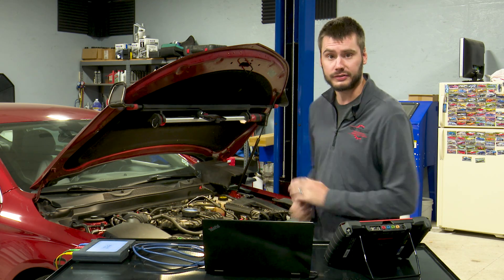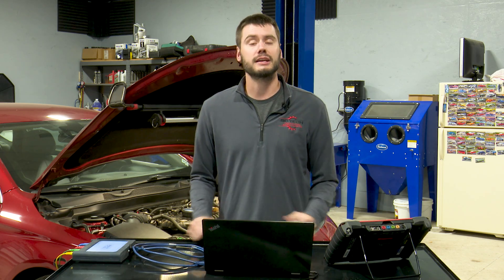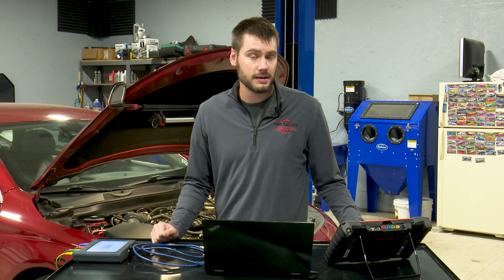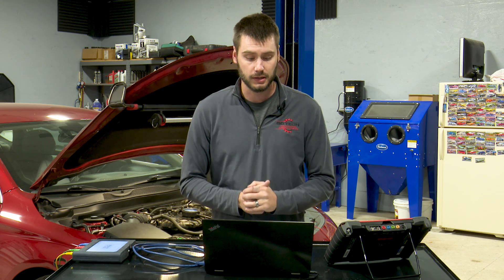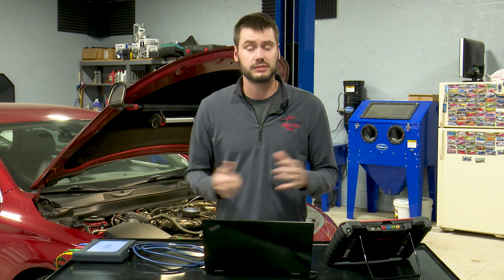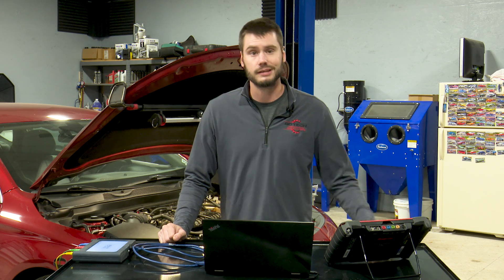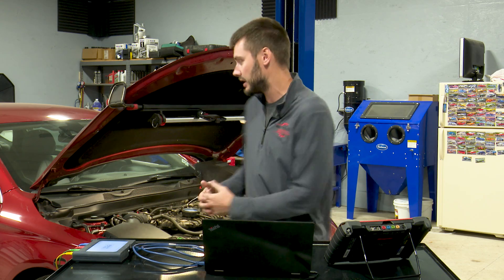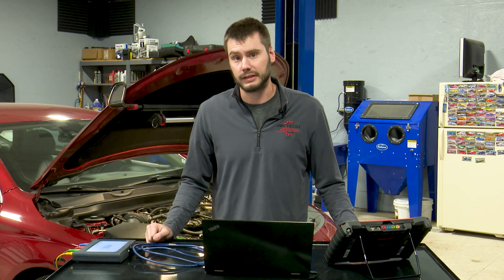3.6L GM Misfire Nightmare - Why No Check Engine Light!?!?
The parts cannon was fired at this 2014 Chevy Impala 3.6L in an attempt to fix a misfire issue on this car by not just 1, not 2, but 3 previous shops. It's time to put it through our diagnostic process here at GoTech and get to the root cause of the problem.

0:00 Introduction
0:21 The Complaint
1:57 Scan Tool Data
3:27 Relative Compression Test
4:24 Engine Vacuum Test
6:28 Cam/Crank Correlation Test
11:20 Conclusion